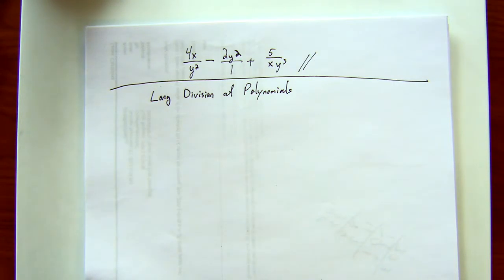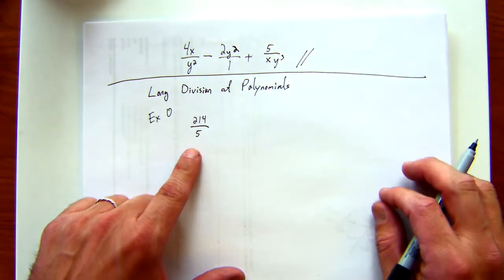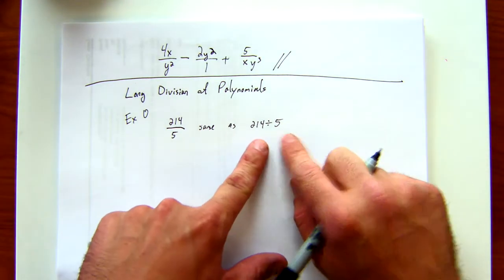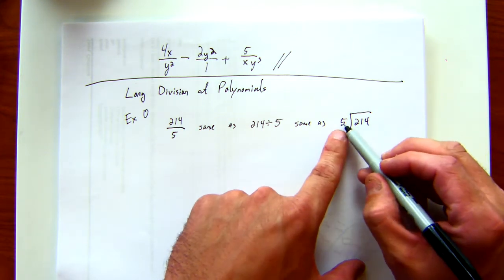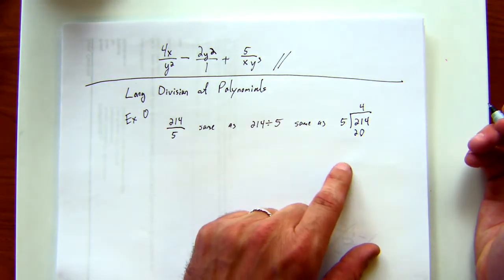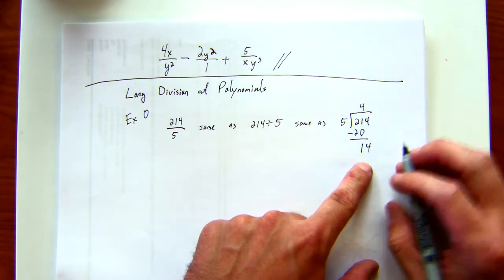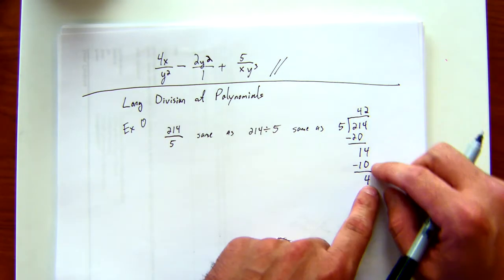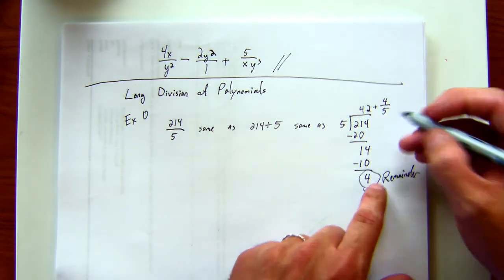04 03 14 18